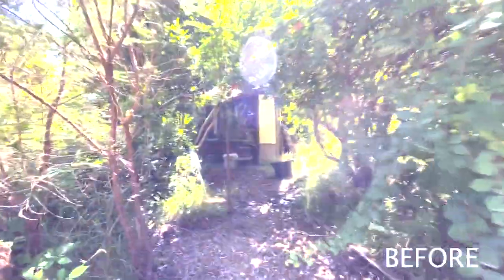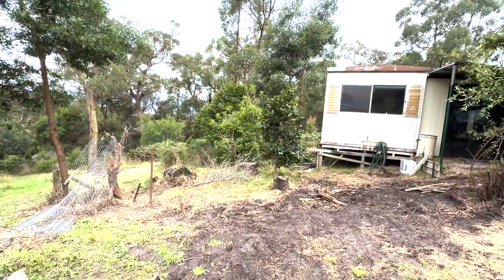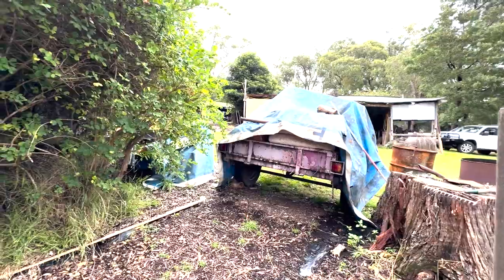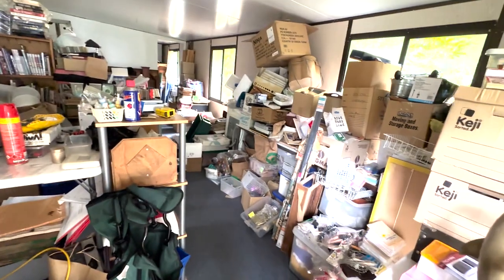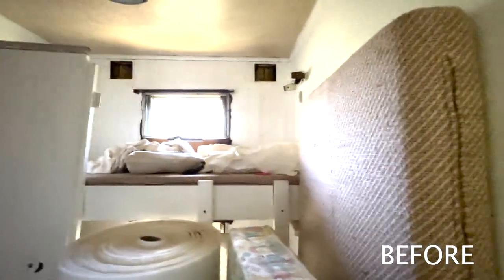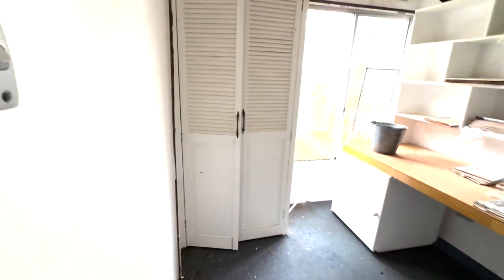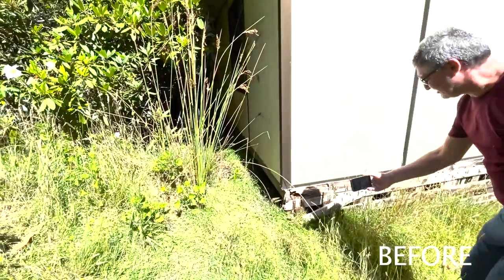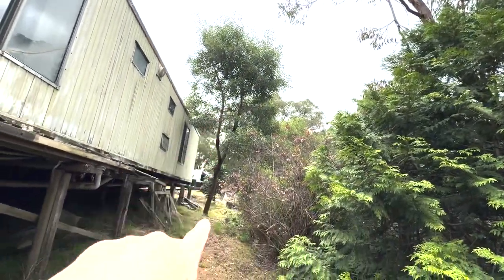Week 1 of Setting up the Base Camp. Let the game begin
Holiday times are the perfect time to do things around your house, but here in Australia January most places close down for the Christmas Holidays so it has been a struggle getting the information we have needed to know were we are heading with the base camp and if we will fix it or scrap it.  We do have an update to what we have achieved in this week so come and join us as we keep you informed about our progress.

2024 is here and we have heaps planned, spending January getting things together for an exciting year.

Information Links:-

We really need those that have not subscribed to subscribe (it is FREE) so we can help others through our upcoming buddies program as well as many other things that we have inline for 2024.